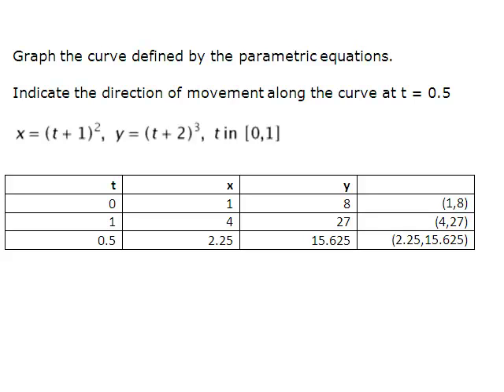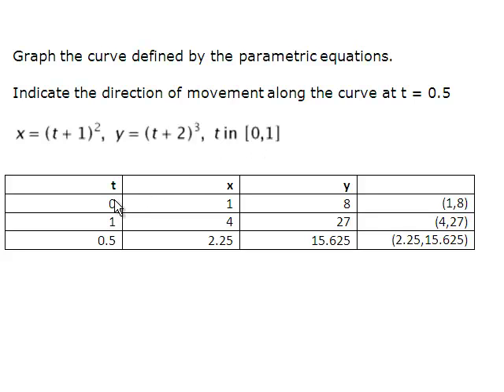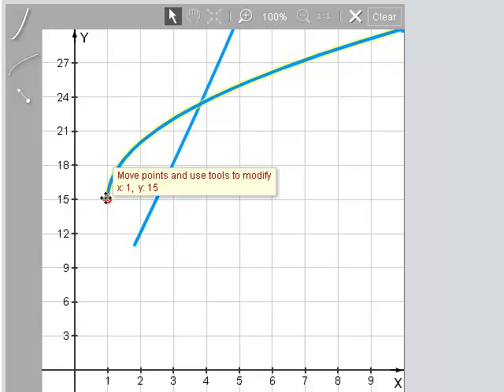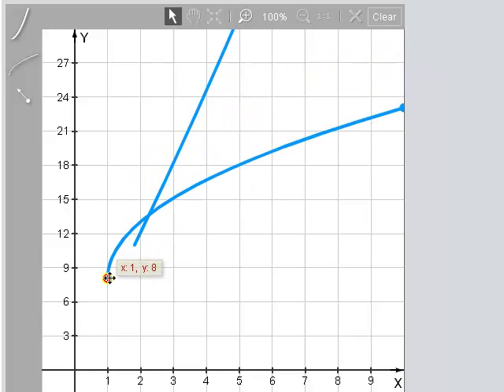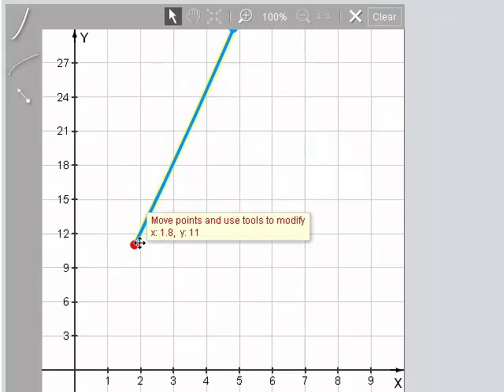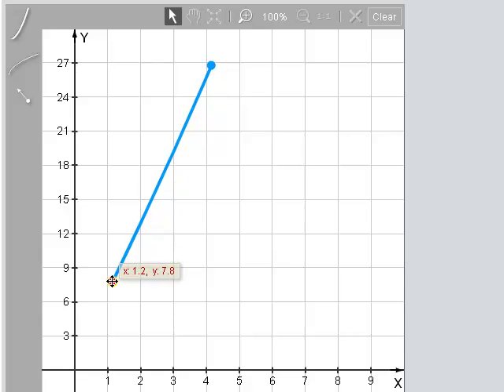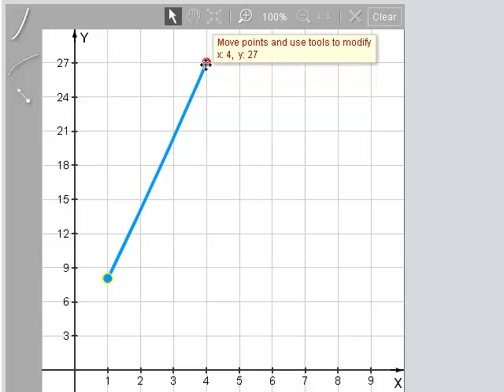Parametric Graph - Might not be the current version of WileyPlus